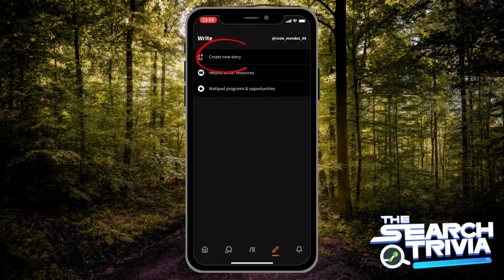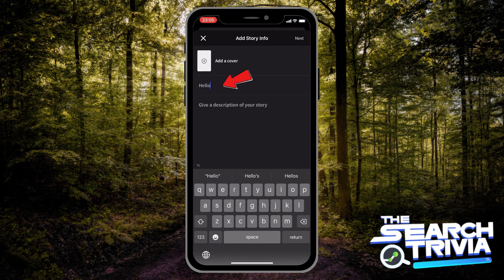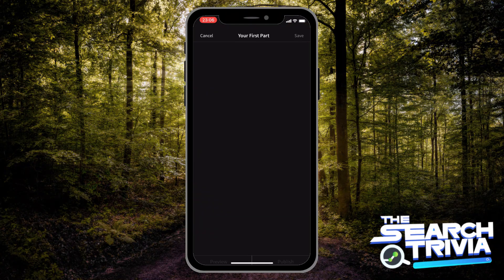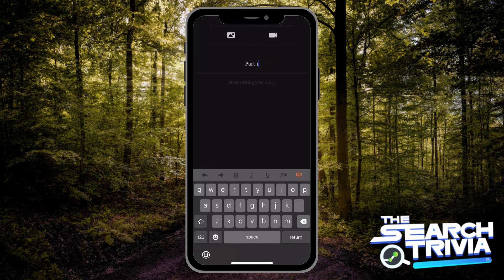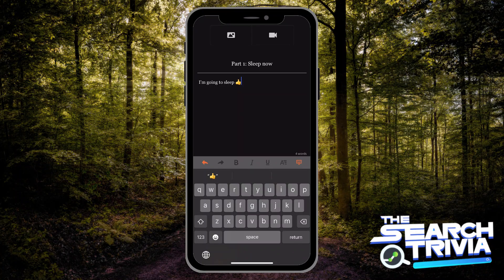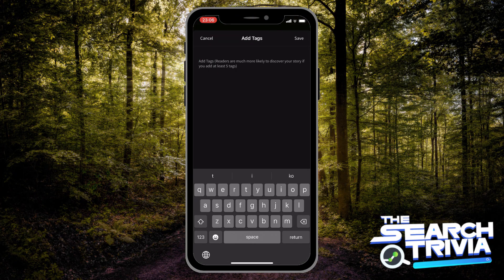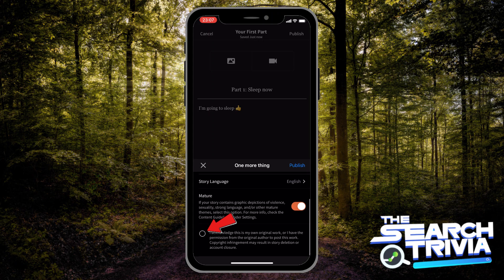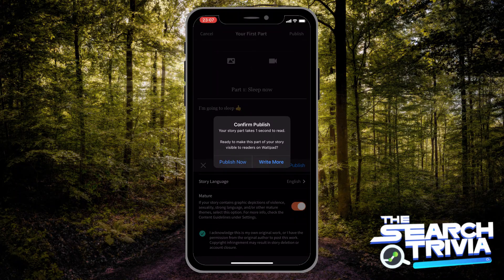How to Upload a Story on Wattpad (2025)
In this video I'll show you How to Upload a Story on Wattpad